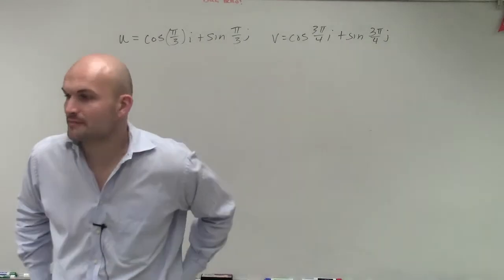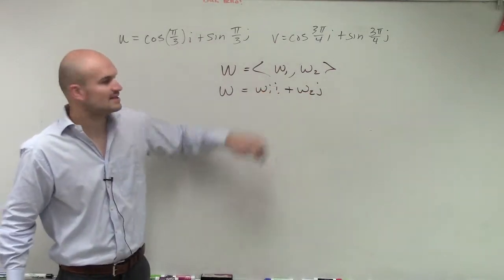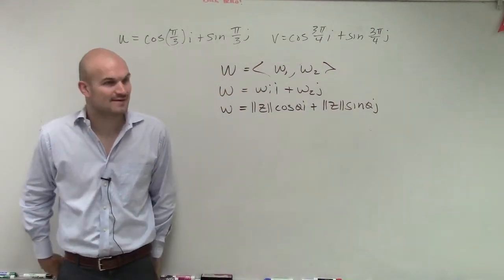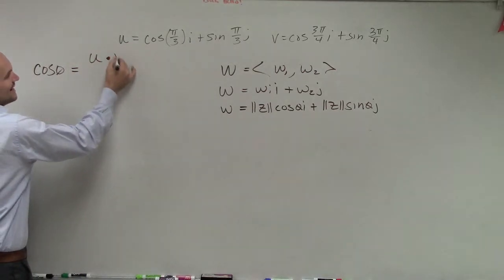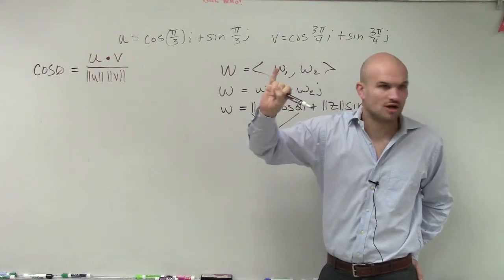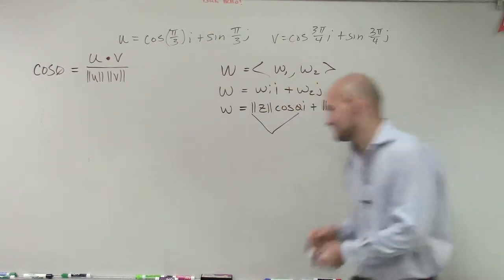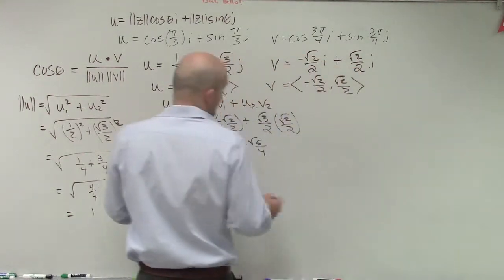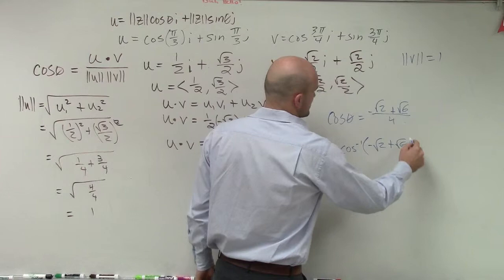Finding the angle between 2 vectors given vectors as linear combinations with angles